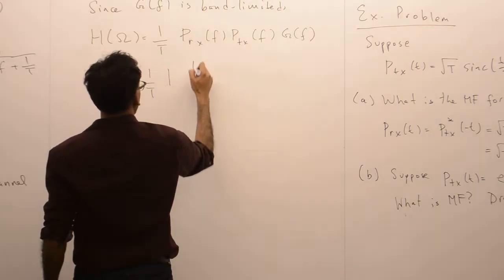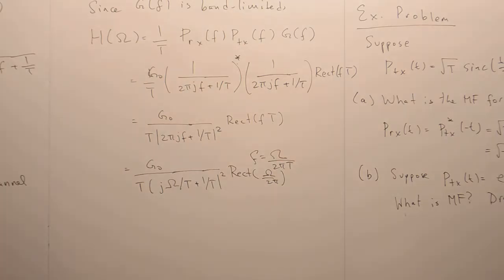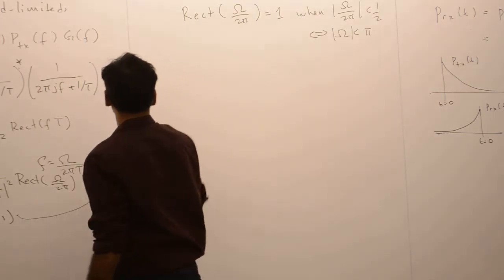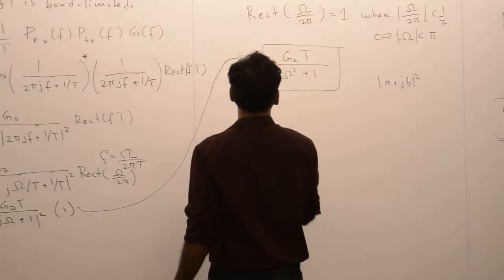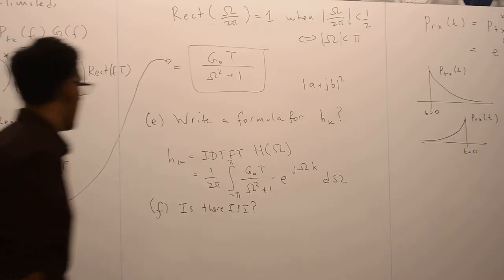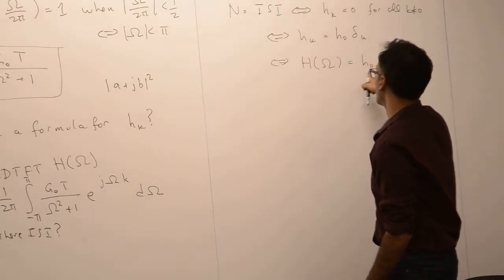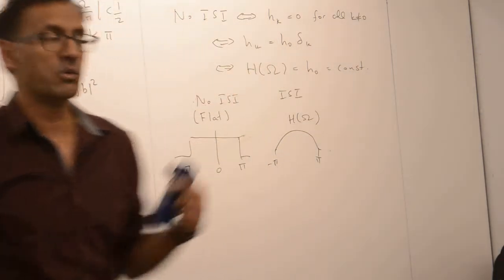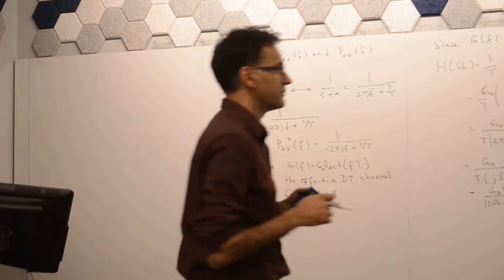EE3404 Review Friday Part 3